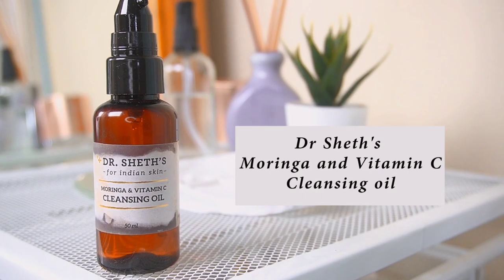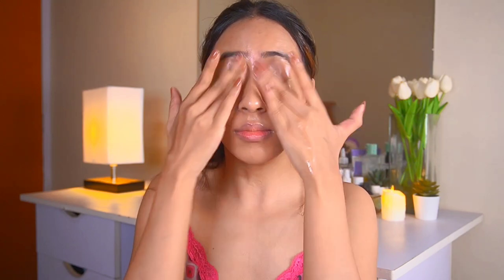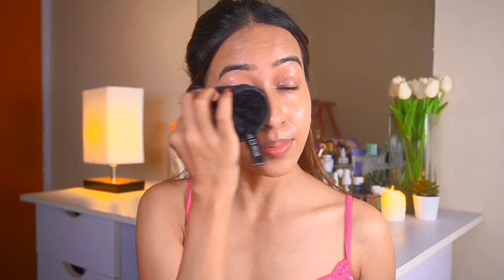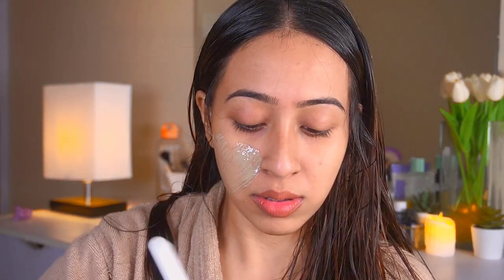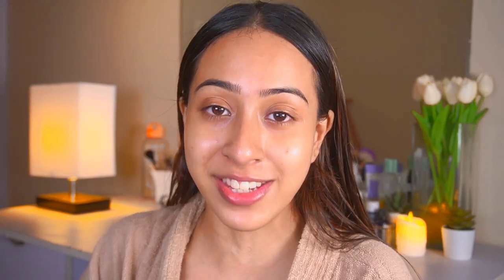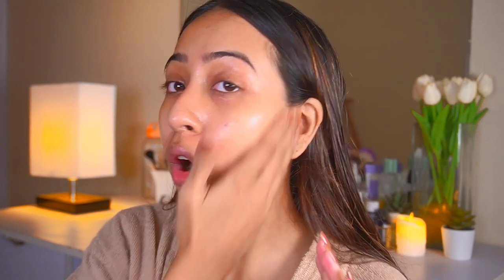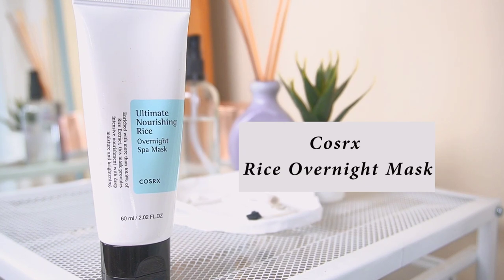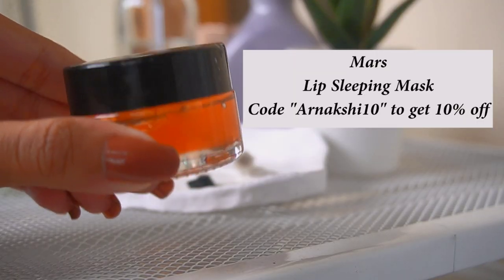Basic Night Time Skincare Routine for hydrating and glowy skin| Mostly Fragrance free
This video is in collaboration with Dr Sheth's.

Dr Sheth's is actually one of my favorite skincare brands and I have been using their products since a very long time. I see really good results after using their products and their products are all fragrance free and suitable even for sensitive skin.
They have products to treat different aspect of skin issues like hyperpigmentation, acne, dehydration.

Products used

Earth Rhythym reuseable makeup remover

Back Lamp

hoop Earrings

White Drawer in the Back

Camera Used
LED Lights
RING light
Mic
Tripod For lights